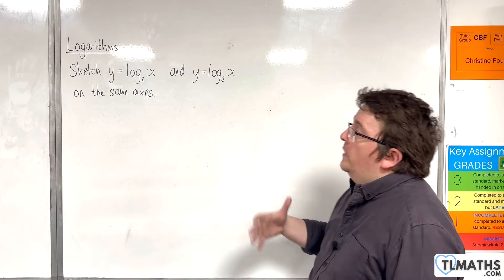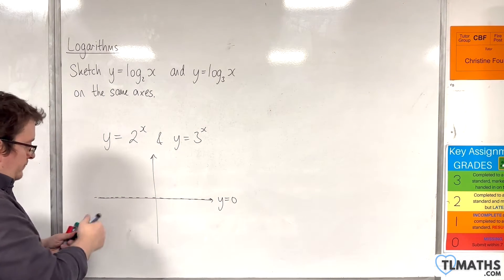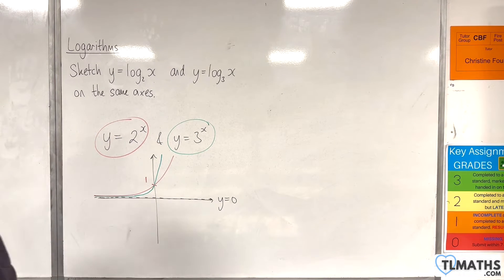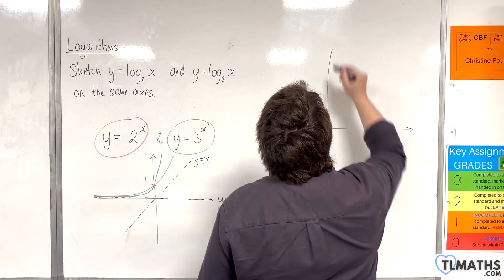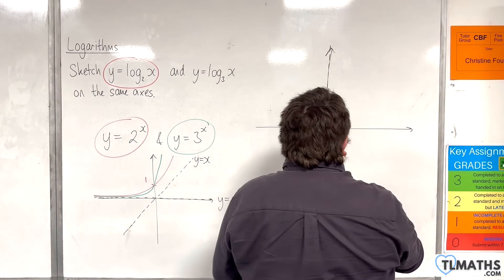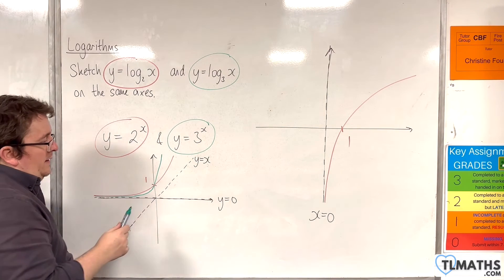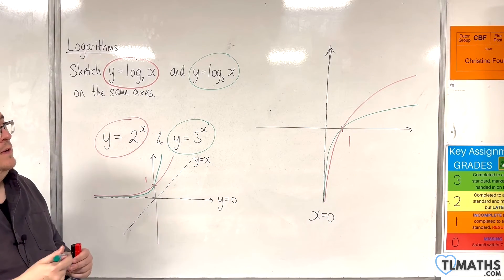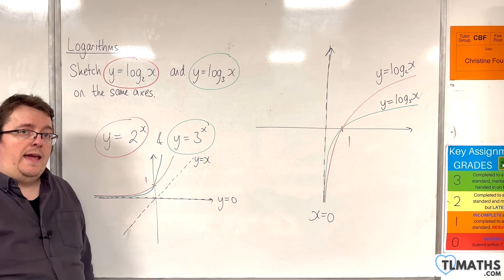A-Level Maths: F3-04 [Logarithms: Sketching y = log_2(x) and y = log_3(x)]